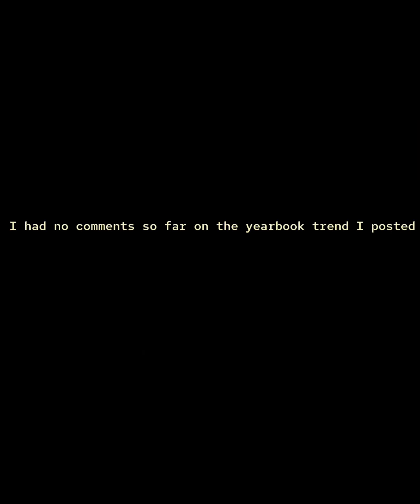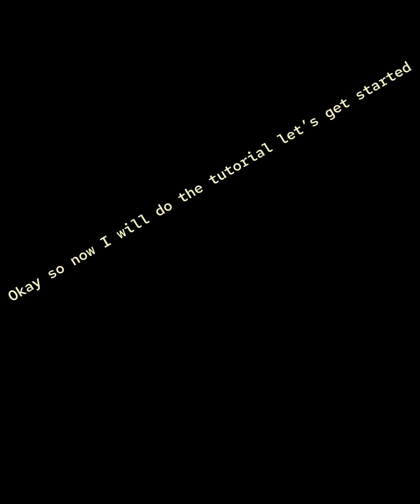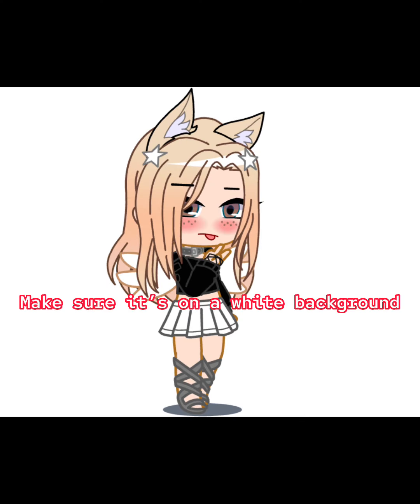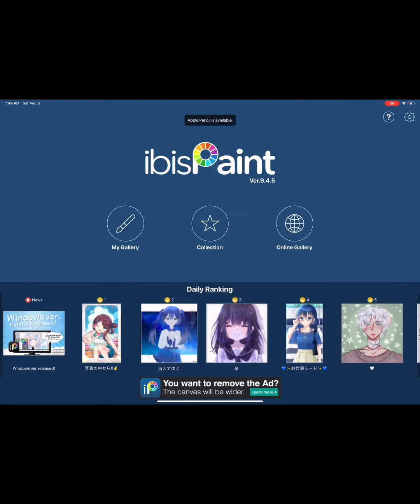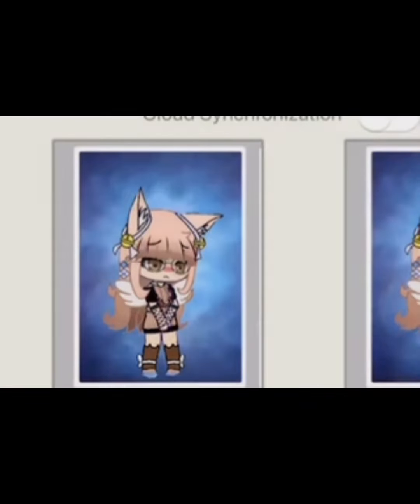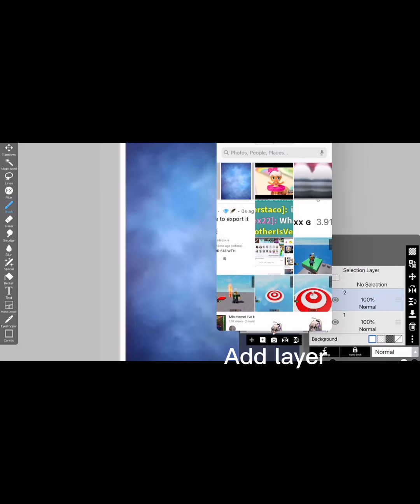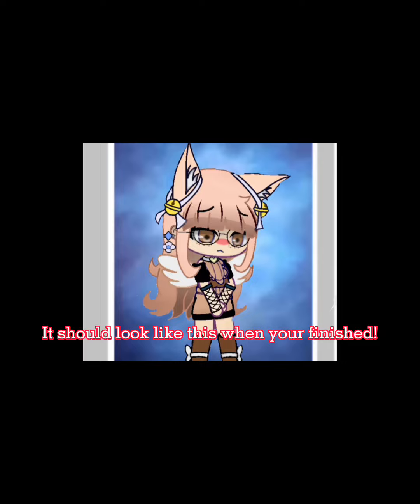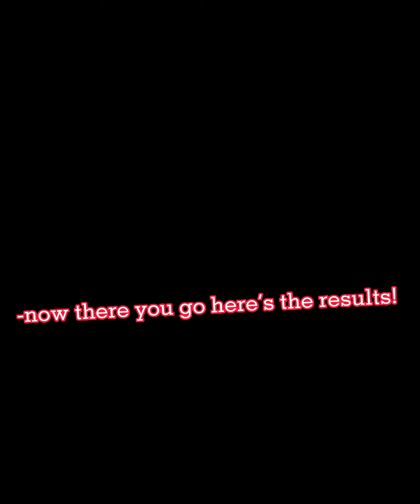Gacha life tutorial||how to make the yearbook trend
Thank you guys for watching and also thank y0u guys for 1k something views on one of my videos! love ya’ll💖🙏